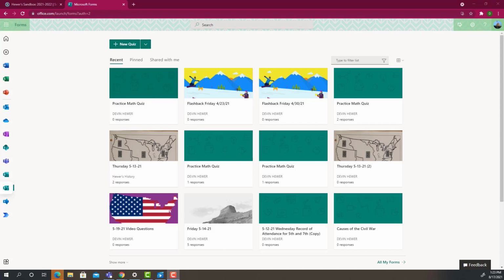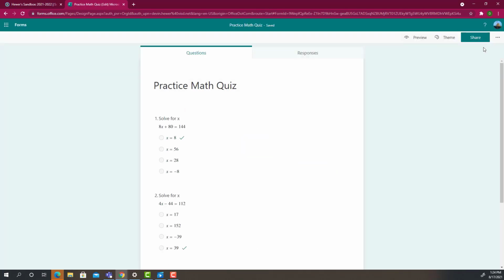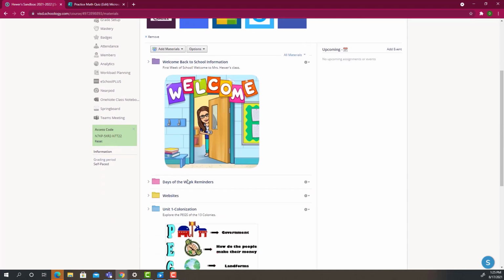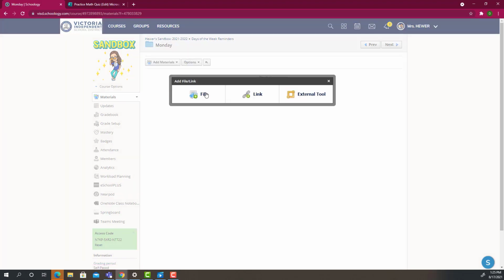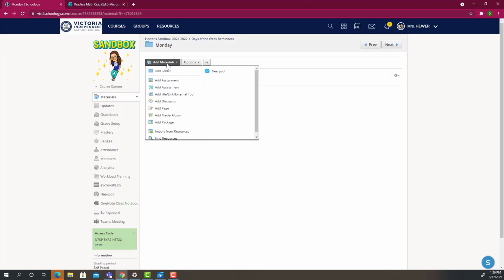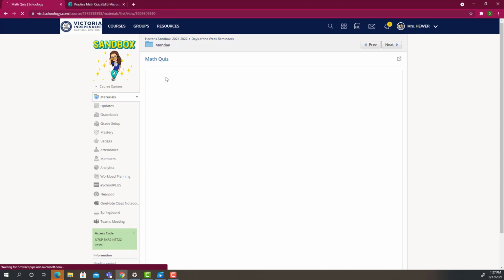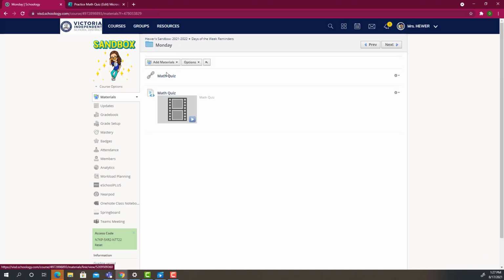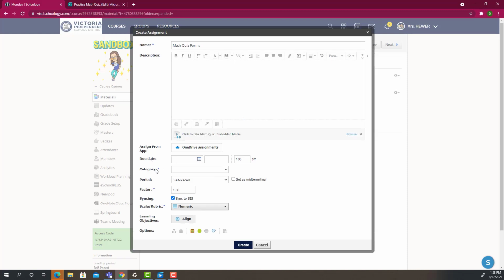Using Microsoft Forms in Schoology